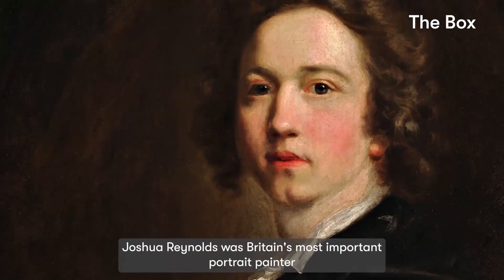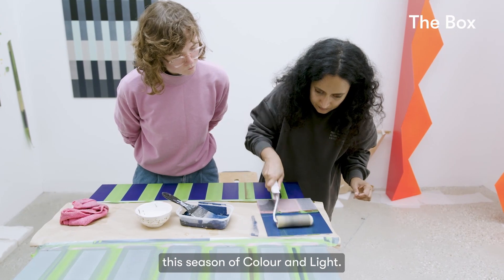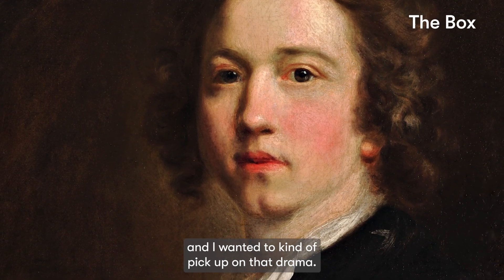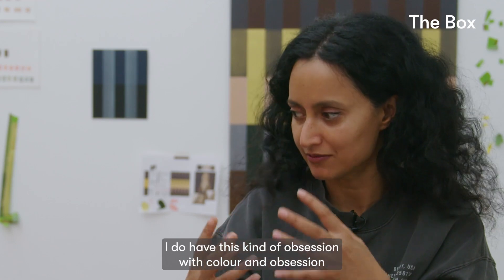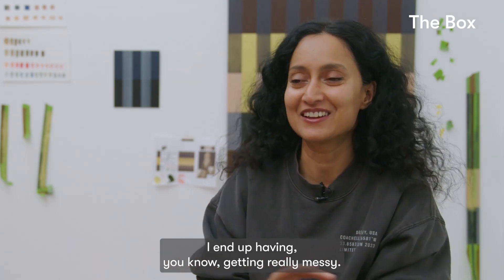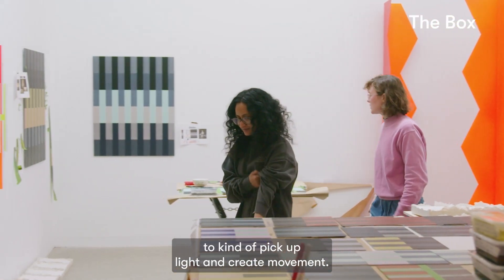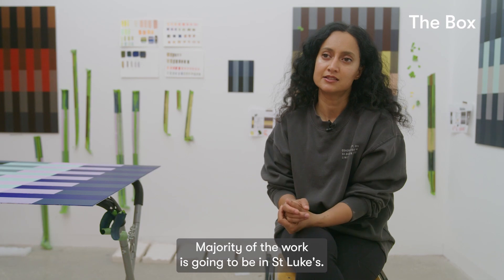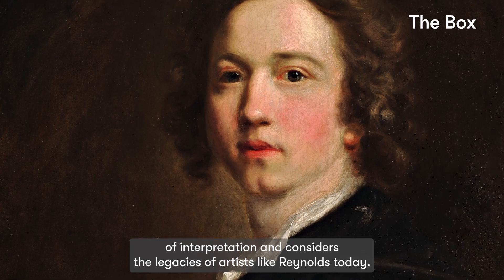Rana Begum: Dappled Light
Artist Rana Begum talks about her 'Dappled Light' exhibition (which was displayed at The Box in summer 2023), the new works she created in response to three portraits by Sir Joshua Reynolds and her love of colour.